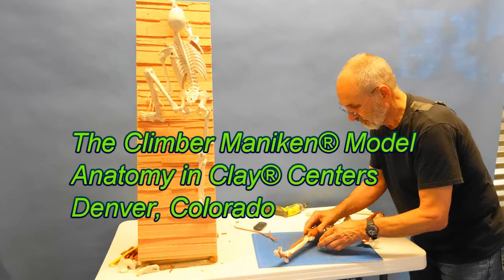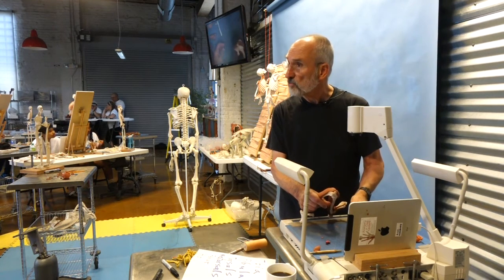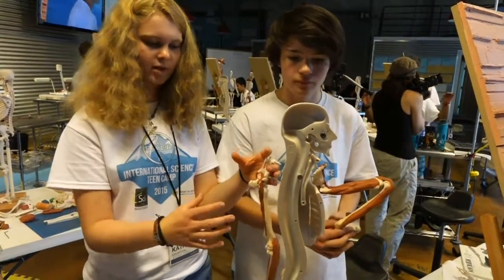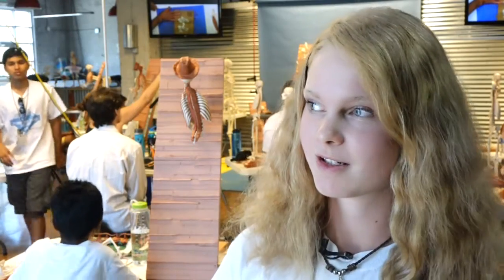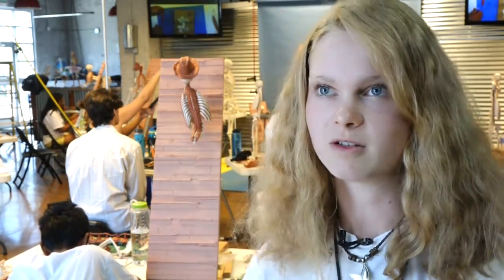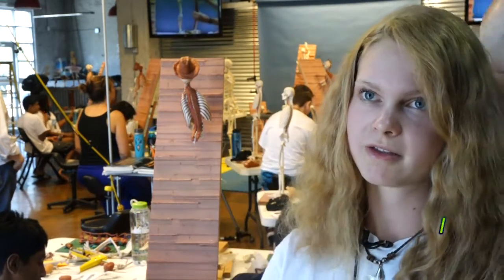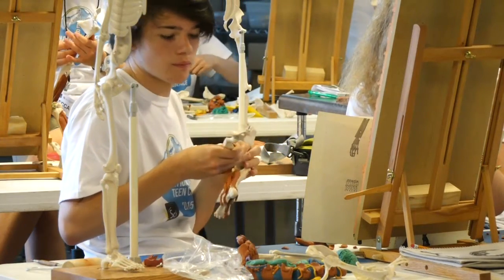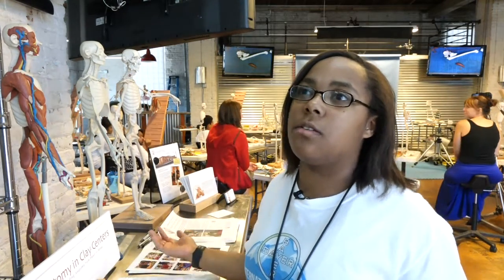The Climber Maniken® Model - Bayer International Science Teen Camp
For one week in July (2015), teenage students from Germany, India and the United States came together in Denver to study anatomy, using a new Climber Maniken® Model created by Anatomy in Clay® founder Jon Zahourek.  The science camp was run by X-SCI, an experiential science program through the University of Colorado in Boulder.

The Bayer USA Foundation and the Bayer Science and Education Foundation invited students internationally and nationally to join XSci – Experiential Science Education Research Collaborative part of the University of Colorado Boulder for the two-week residential camp.

Student learning experiences included:

Form and function of human anatomy
Bio-engineering and Bio-mechanics of the human body
High altitude physiology, cognition and treatment procedures
Mountain ecology